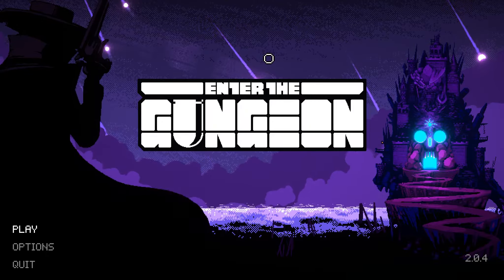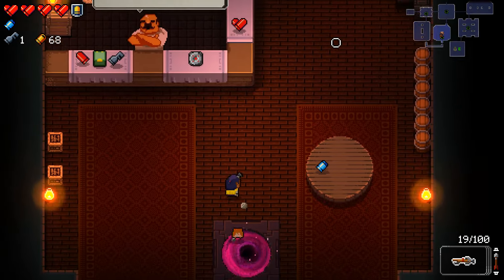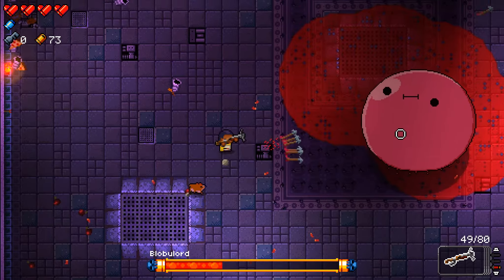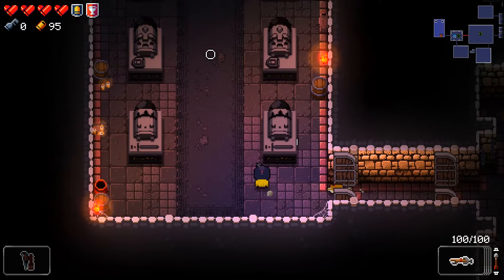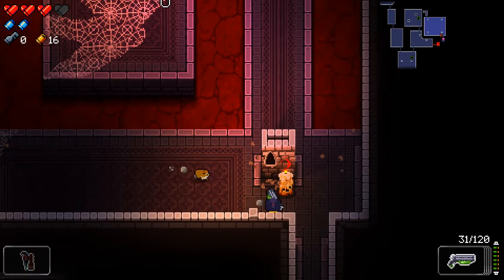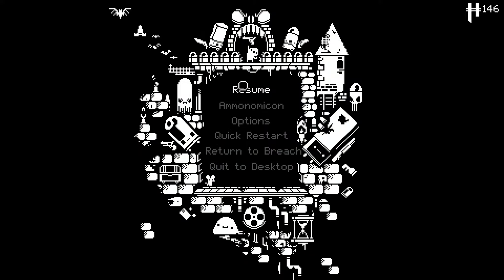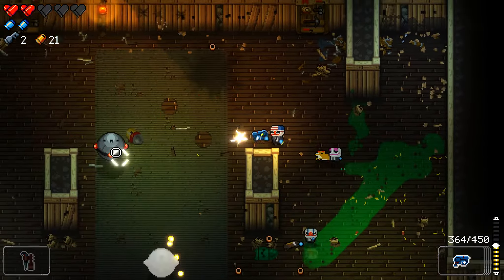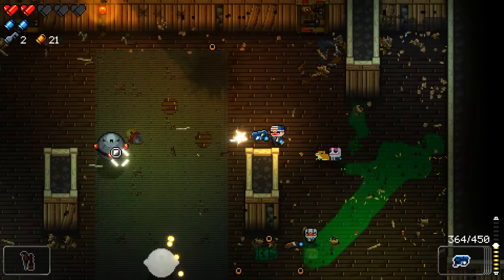Advanced Gungeons & Draguns PC Gameplay - AWP Asiimov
Another round of Gungeon! This time around, I take a look at the new 2.0 update and discover a synergy along the way.

---What is Enter the Gungeon?---
Developed by Dodge Roll and published by Devolver Digital, Enter the Gungeon is a top-down rogue-like bullet hell shooter. Play as various inmates of the infamous dungeons as you shoot, loot, and roll your way to the depths of the Gungeon for a chance to kill the past that has been haunting you. Enter the Gungeon features a pixel-art graphical style, and mentioned hundreds of pop culture references in a zany, gun-themed, humor-filled game.

Please Consider ▷ Liking / Favouriting / Sharing / Commenting!